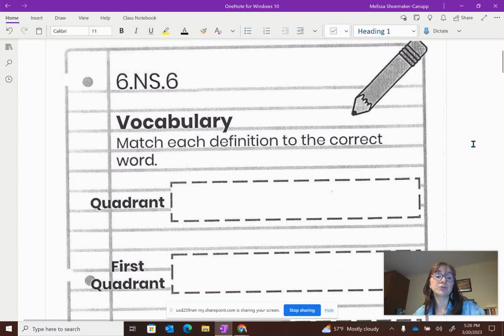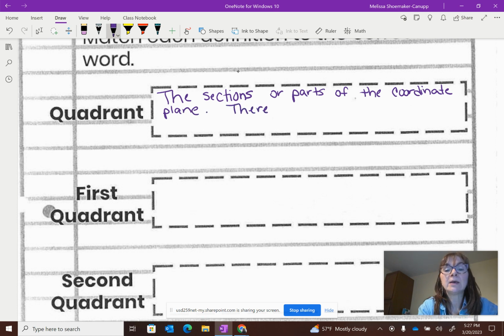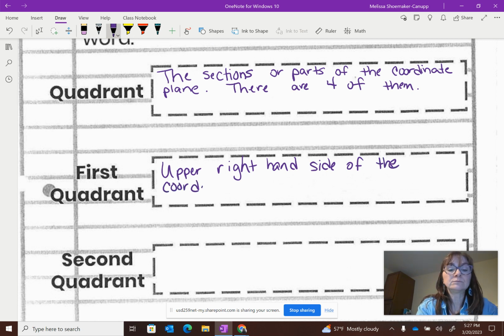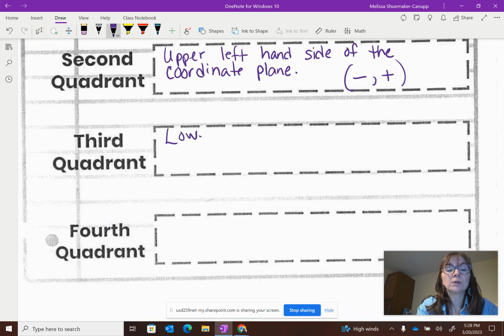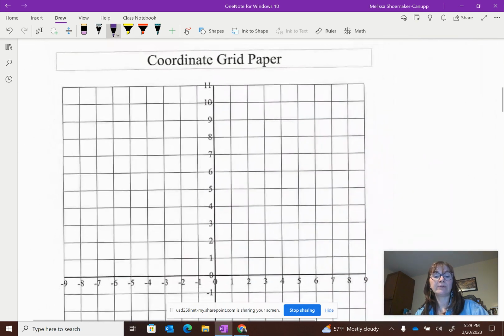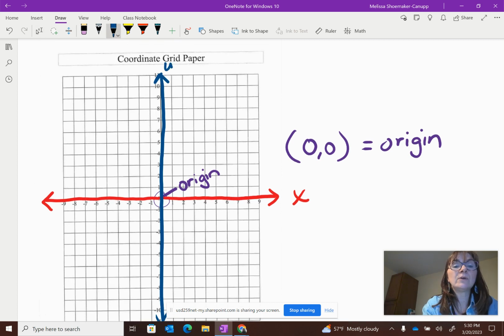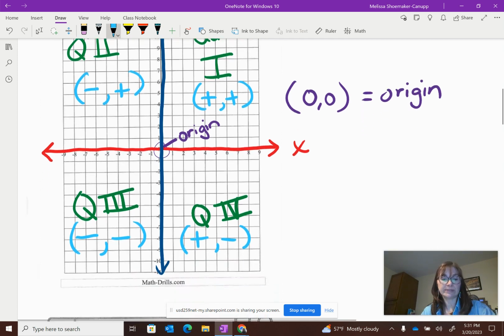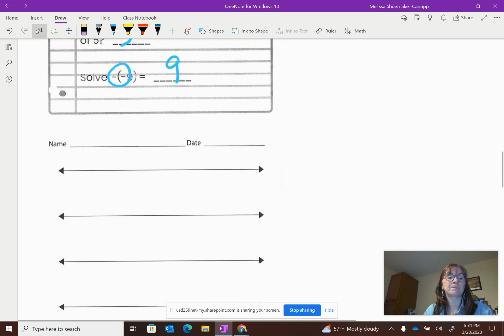Coordinate Plane Introduction